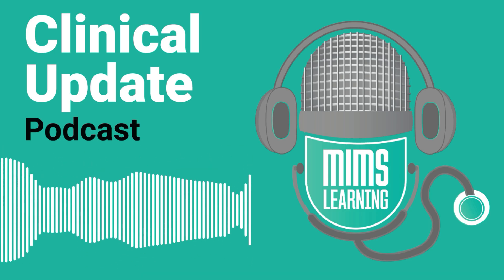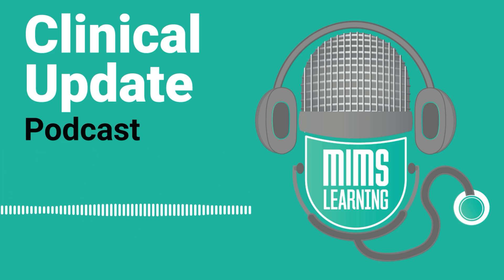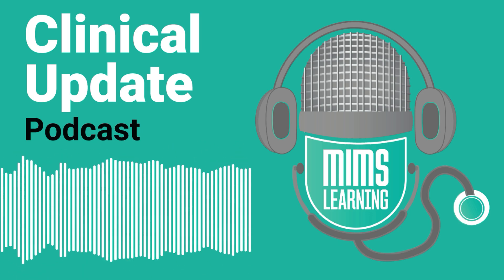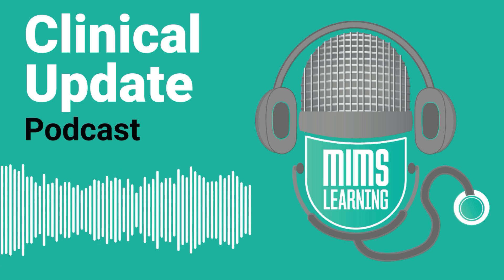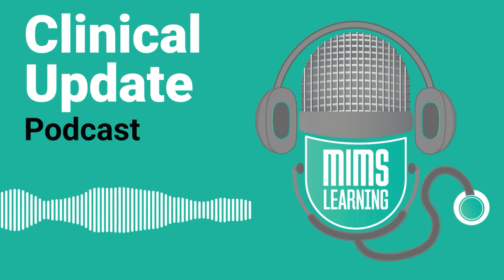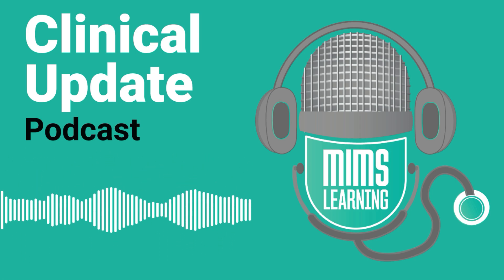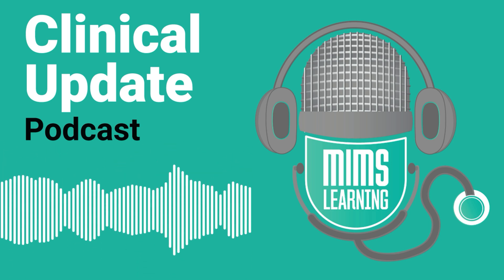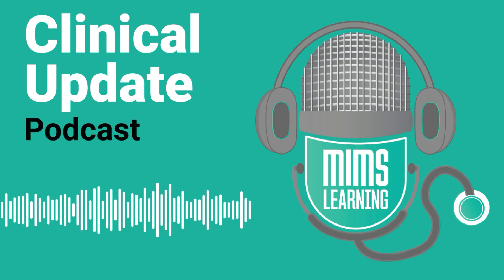Diabetic neuropathy, GP wellbeing, and delirium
In this episode of the Clinical Update podcast, the MIMS Learning team review the diagnosis and management of painful diabetic neuropathy and outline three things GPs need to know about delirium.

Also, MIMS Learning editor Pat Anderson speaks to award-winning resilience trainer Dr Farnaaz Sharief about what GPs can do to improve their own and their colleagues' wellbeing.

You can access the website version of this podcast on MIMS Learning to make notes for your appraisal. MIMS Learning offers hundreds of hours of CPD for healthcare professionals, along with a handy CPD organiser.

Please note: this podcast is presented by medical editors and discusses educational content written or presented by doctors, nurses and other healthcare professionals on the MIMS Learning website and at live events.